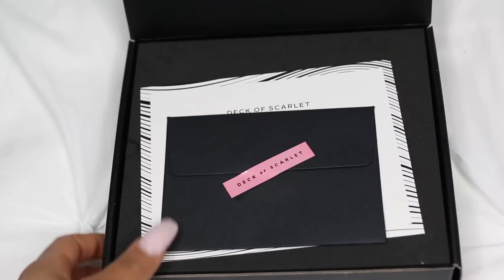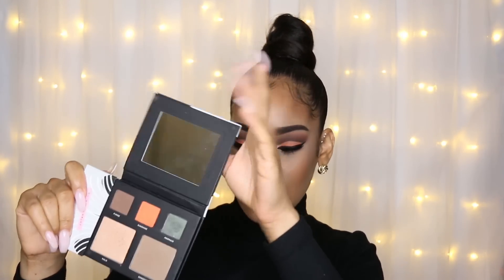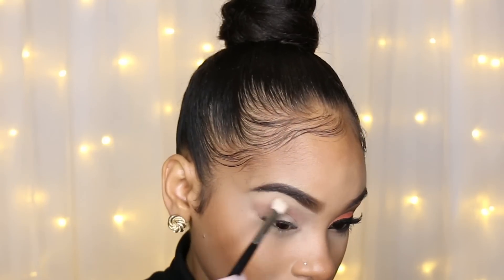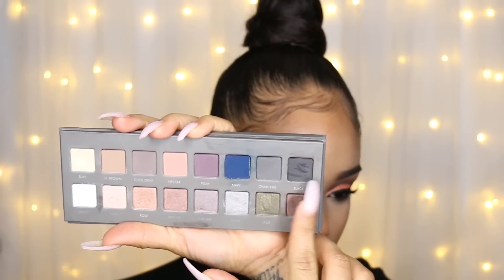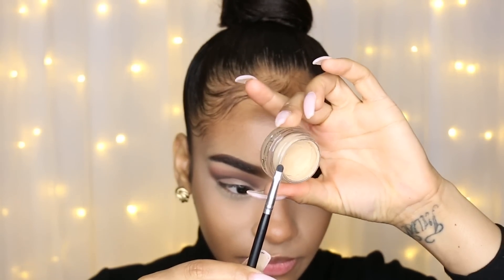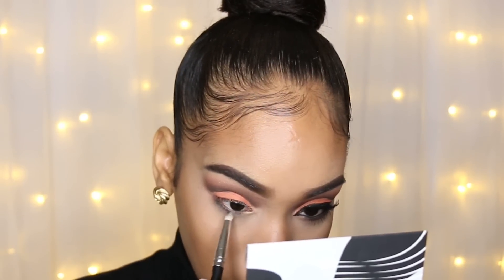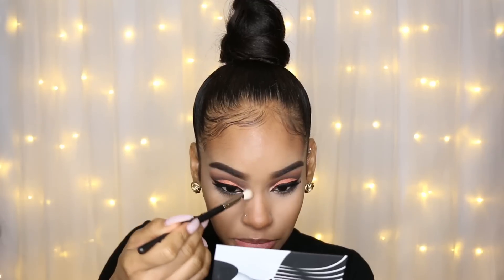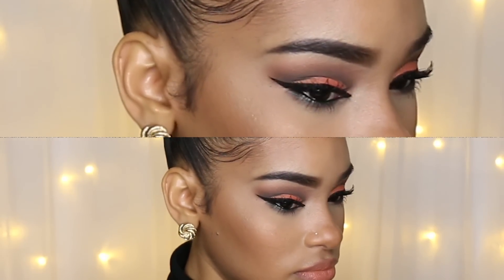Orange Cut Crease Tutorial | Deck of Scarlet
Want your Deck of Scarlet Palette?

This tutorial created using the Deck Of Scarlet Evon Wahab palette.

PRODUCTS USED:
Estée Lauder Kohl Pencil in Dark Brown
MAC Soft Ocre Paint Pot
MAC Liquidlast eyeliner in Point Black
KAT Von D Tattoo Liner
Urban Decay 24/7 glide-on eyeliner in Perversion
Kara Demi Wispies
Too Faced Better Than Sex Mascara
Kylie Cosmetics Literally Gloss

✷EBATES
How I get cash back while shopping online (free money!):

✷ULTAmate Rewards
Sign up for ULTA's reward program and get a $10 off ANY purchase!

✷Sign up for Boxycharm & get over $100 worth of beauty products each month for only $21!

✷Love With Food Box Subscription
(Discover new junk-free snacks every month & help fight childhood hunger)

✷The BEST Mink lashes ever!

(use code BDGHQ for a free $5 credit on any purchase)